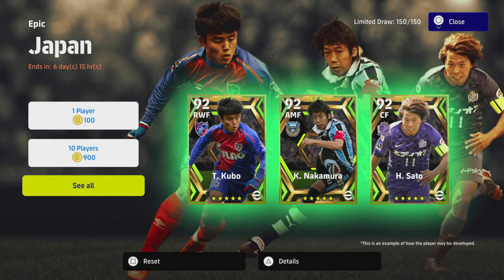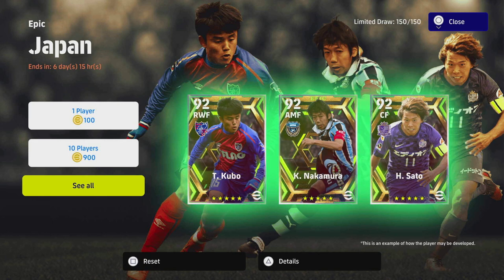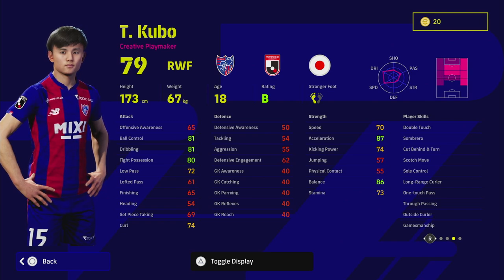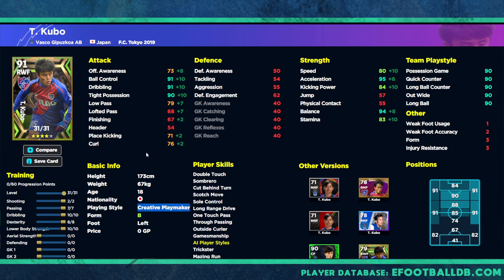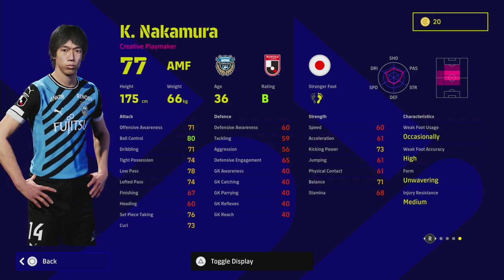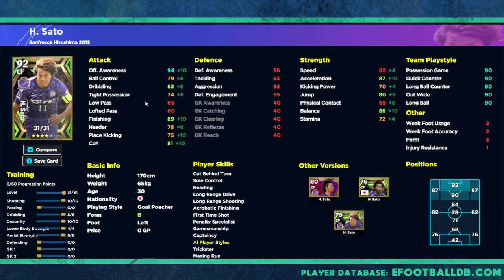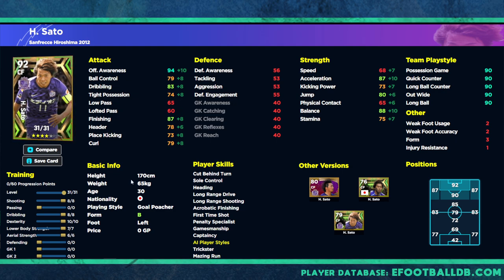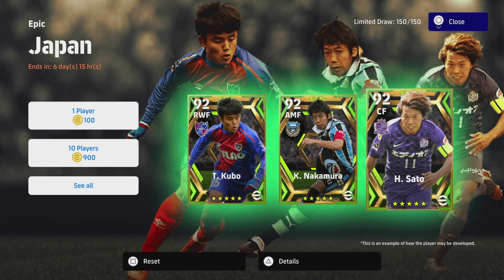eFootball 2023 | JAPAN EPICS REVIEW - KUBO IS INSANE